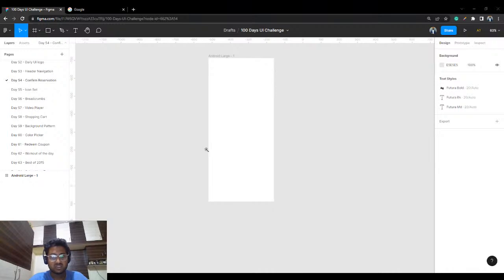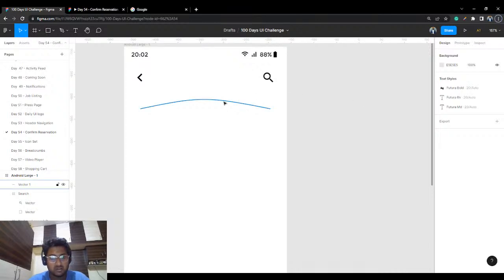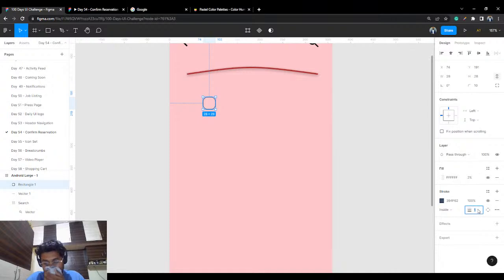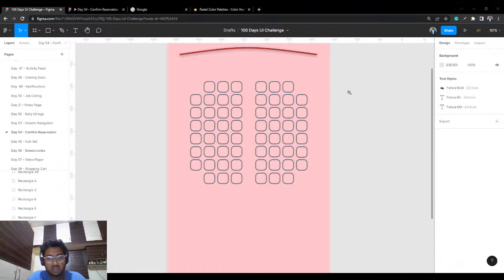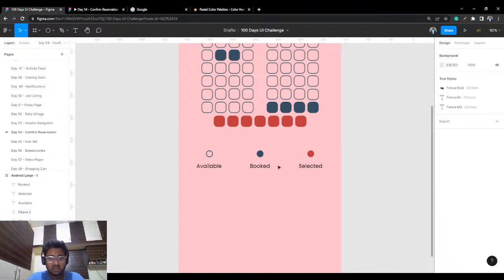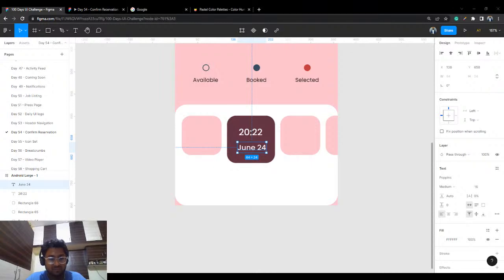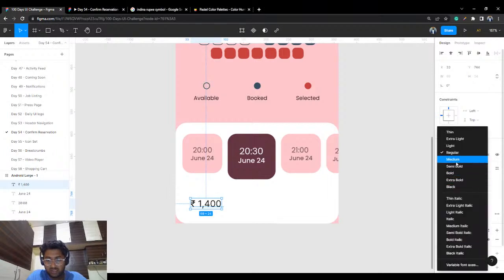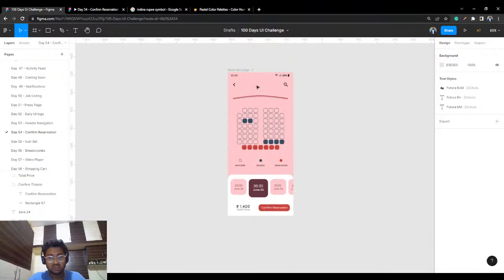Daily UI 54/100 ( Confirm Reservation ) with Ganesh G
Let us create an app or website where we can book and confirm reservations for some event or an item.